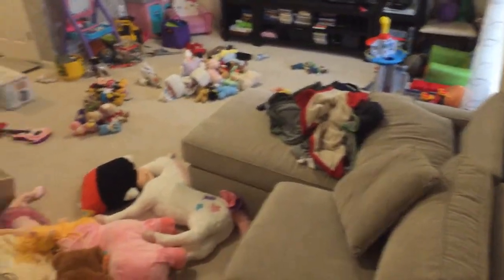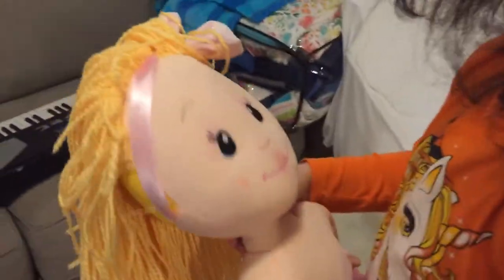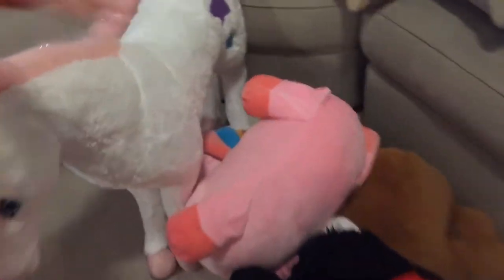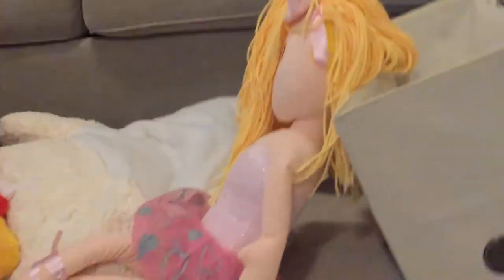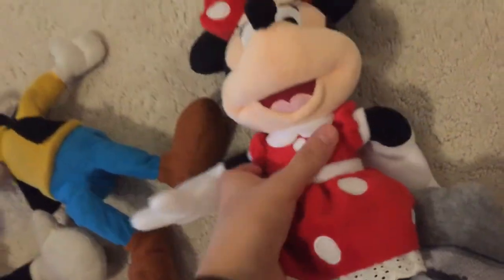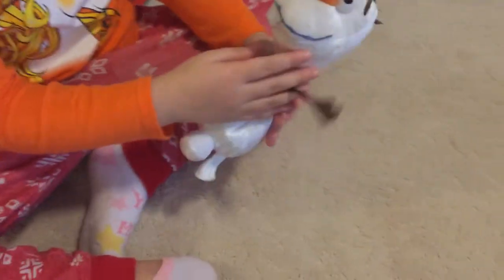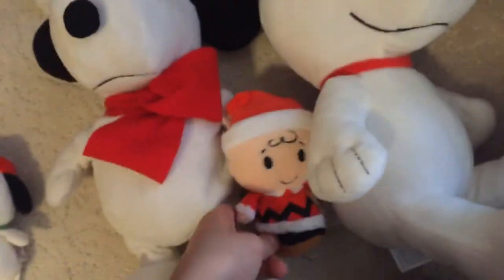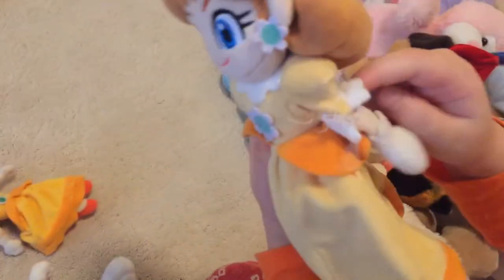My plush collection 2021